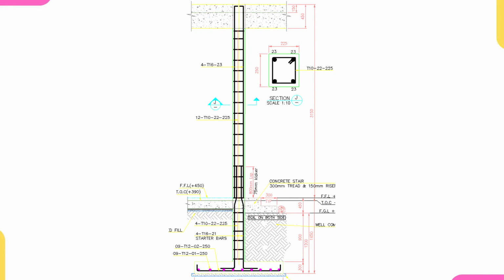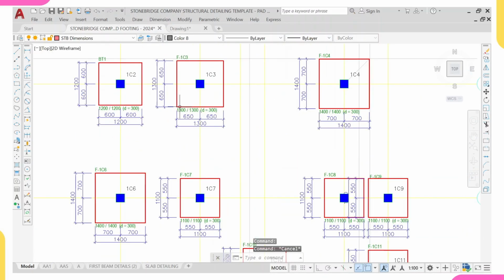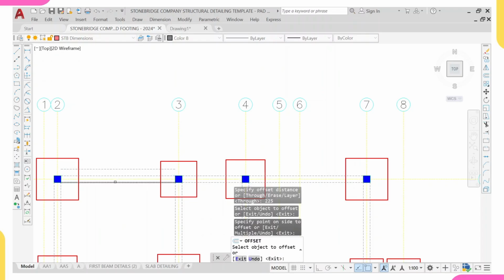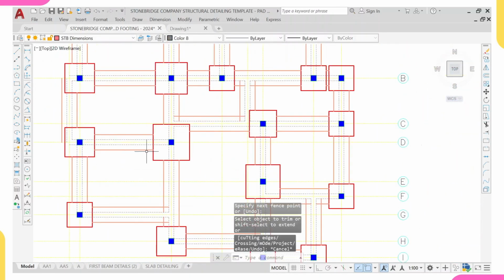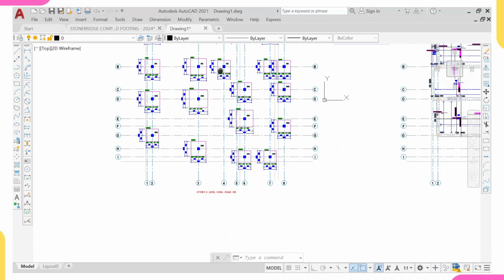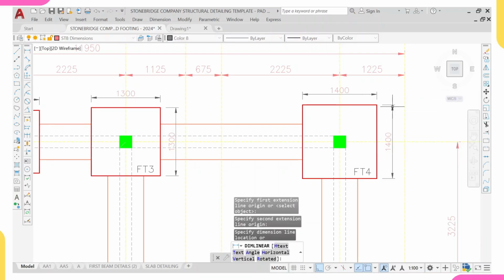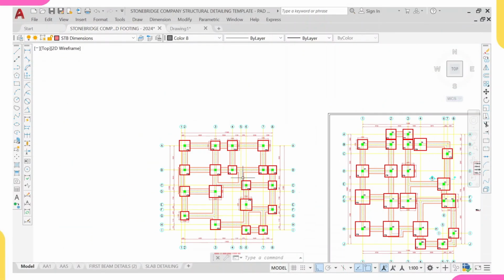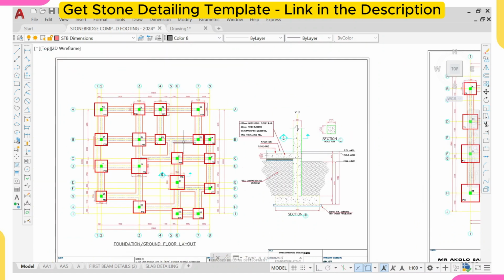Fastest Way to Detail Any Foundation (Even as a Beginner)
Fastest way to detail a foundation